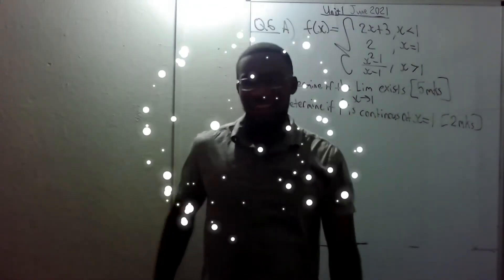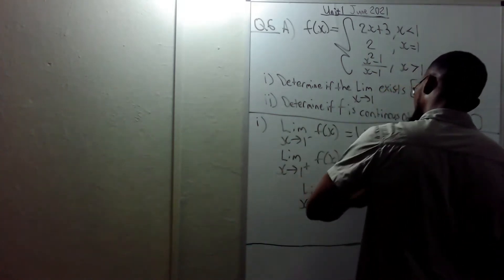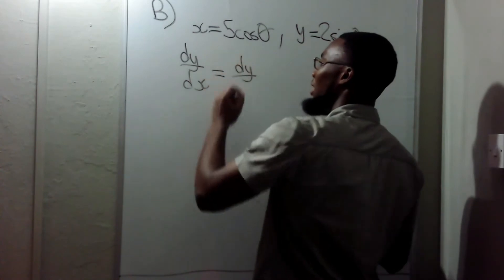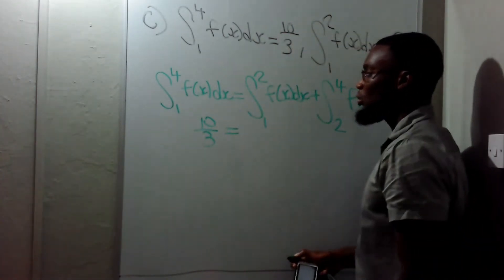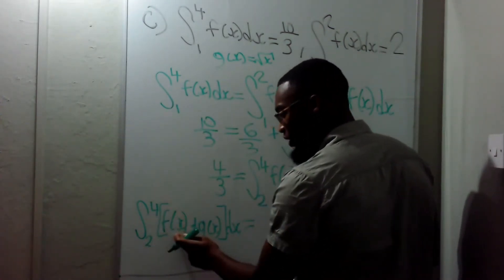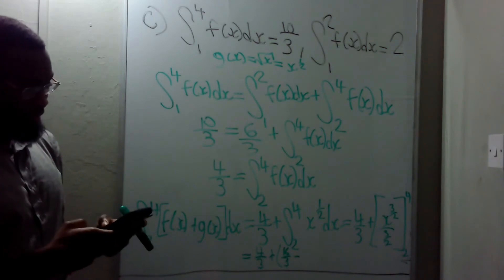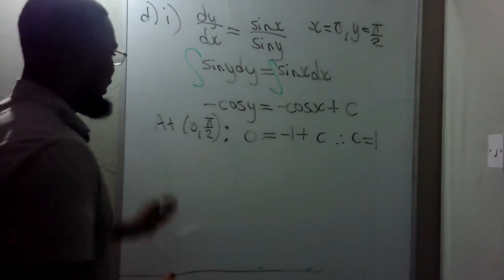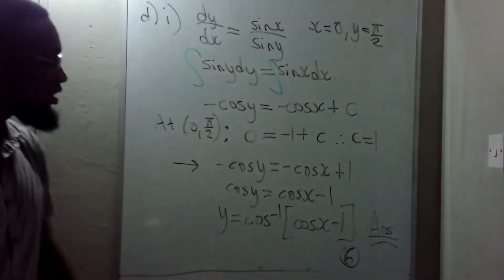CAPE PURE MATHEMATICS UNIT 1 MODULE 3|JUNE 2021 QUESTION 6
A work through of June 2021 Unit 1 Question 6

The topics covered in Question 6 are:-

1. LIMITS AND CONTINUITY
2. PARAMETRIC DIFFERENTIATION
3. DIFFERENTIAL EQUATIONS
4. INTEGRATION TO FIND THE CURVE